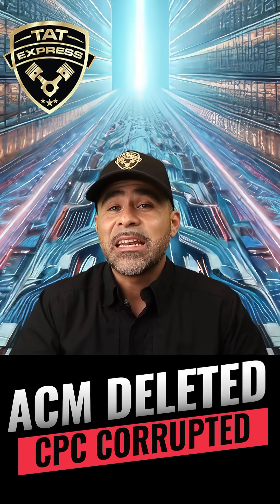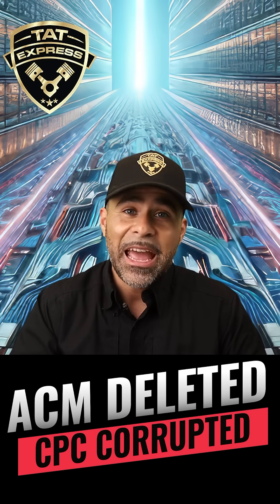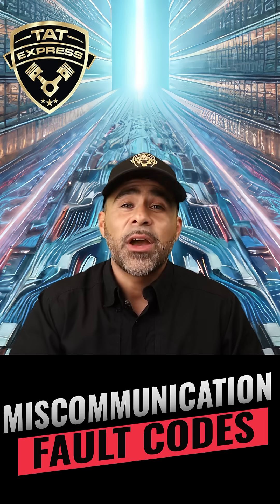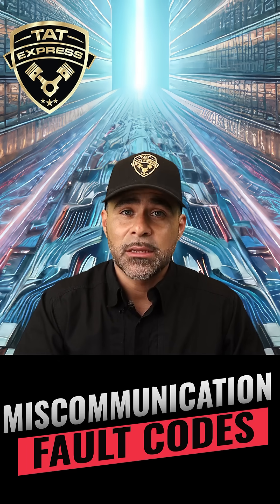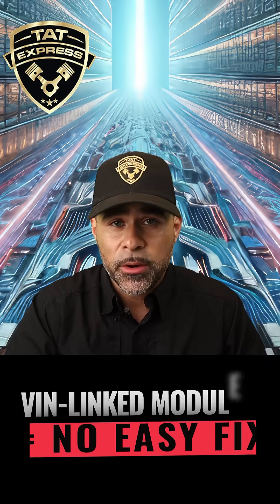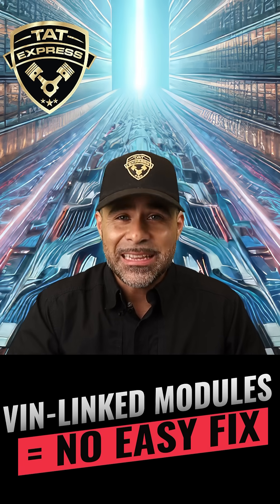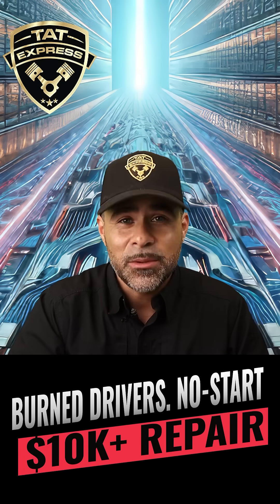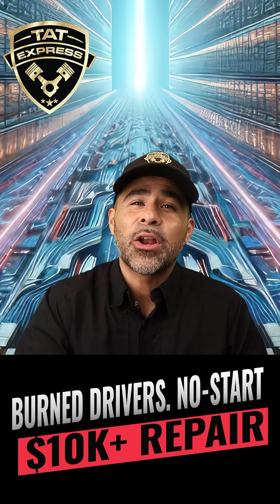⚠️💻 Hack Deletes = Burned Modules & $10K Mistakes | ECM, CPC, ACM Failure ❌🔥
Let’s talk about what these hack deletes are really doing…

They’re not just cooking engines — they’re frying control modules.

Modern trucks run on a network of computers:
💻 ECM – Engine Control Module
💻 CPC – Chassis Powertrain Controller
💻 ACM – Aftertreatment Control Module

All three communicate constantly. But when a delete shop disables the ACM and rewrites the CPC/ECM…
❌ That communication breaks
❌ Fault codes trigger
❌ Drivers burn out
❌ Voltage spikes kill modules
❌ And in many cases — the truck won’t even start

And here’s the worst part:
These modules are VIN-linked.
You fry one? You might have to replace all three.

💸 That $2,000 delete just became a $10,000+ repair bill.

This isn’t a performance upgrade.
It’s a shortcut to total system failure.

📍 TAT Express – 4140 Langdon Rd, Dallas, TX
🛠️ Don’t Guess. Know.